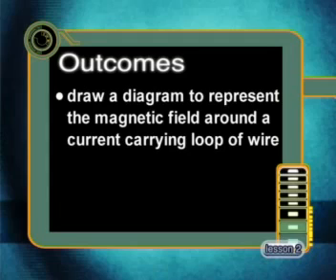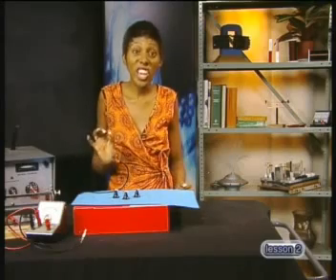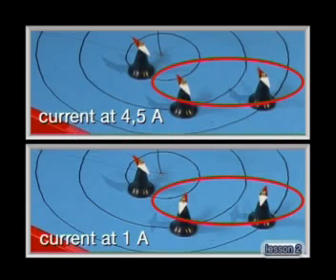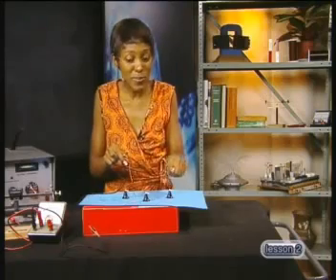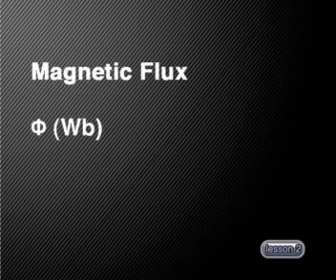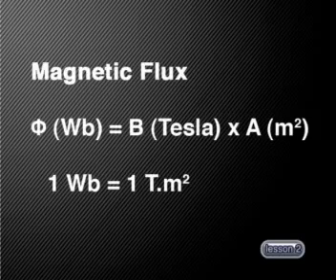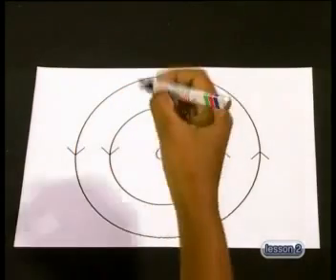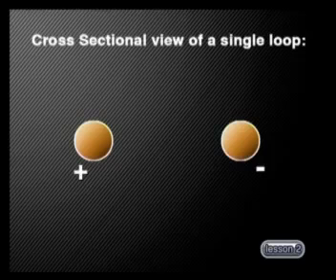Physics Electromagnetism The Right Hand Rule 360p